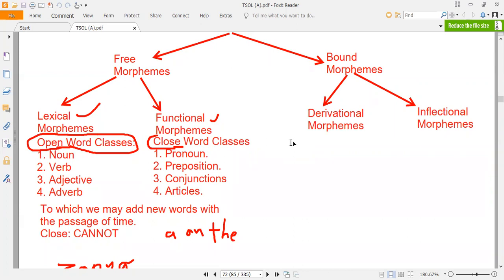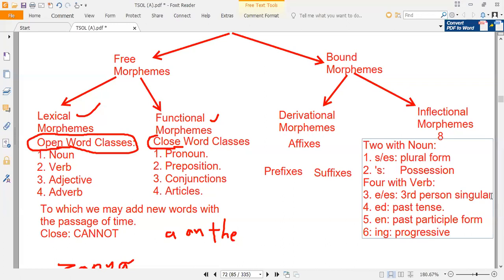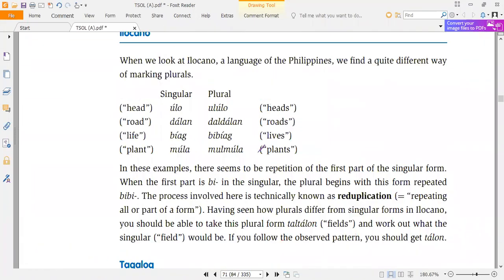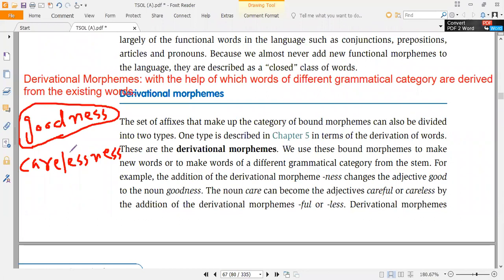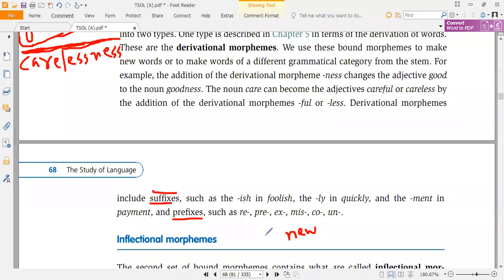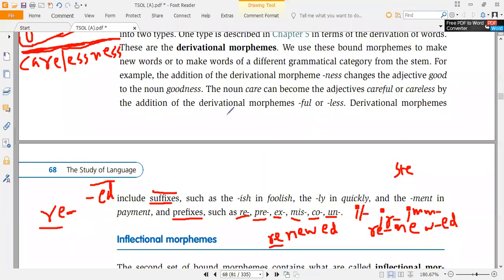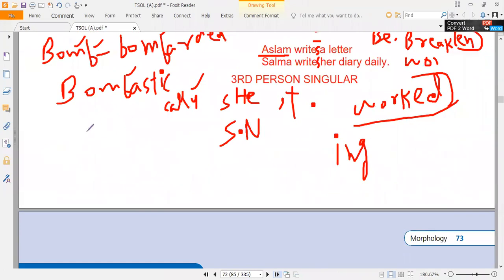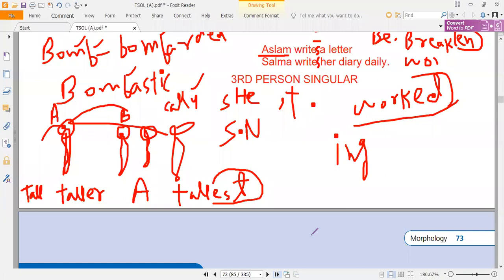GL-5 (Part#A) DERIVATIONAL MORPHEMES